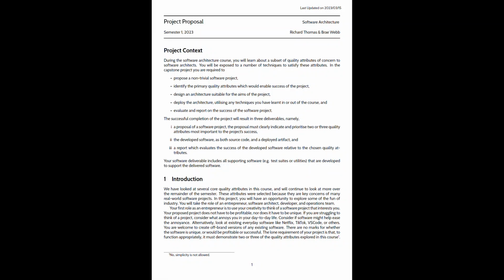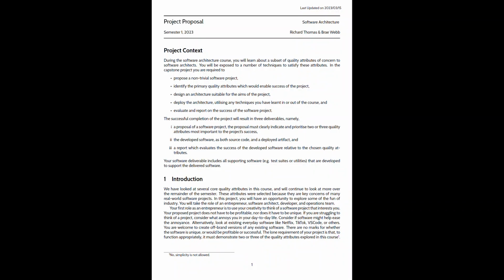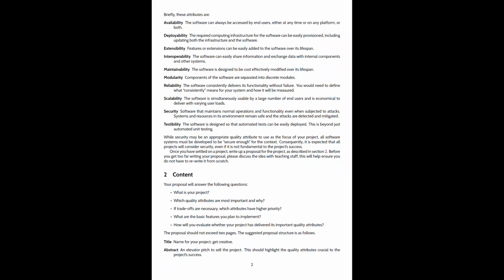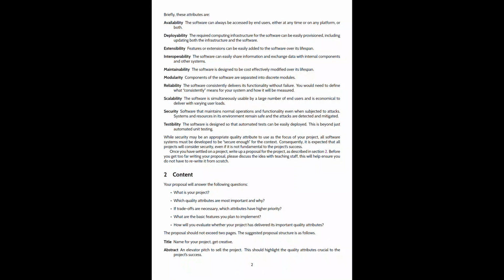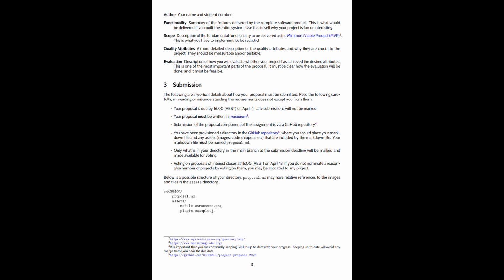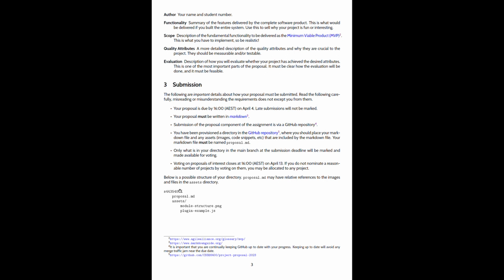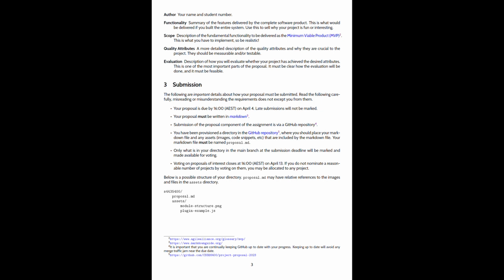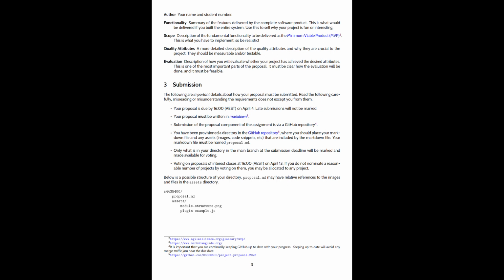Project Proposal Overview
Introduction to the requirements of the project proposal assignment in CSSE6400 at UQ.